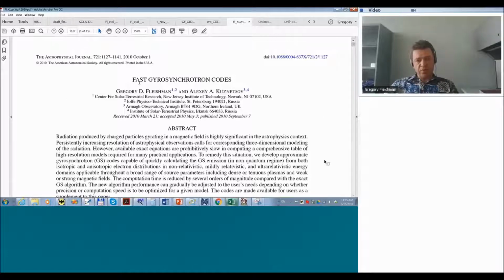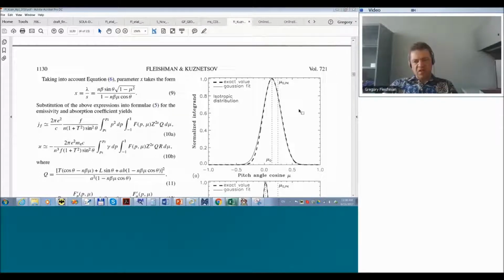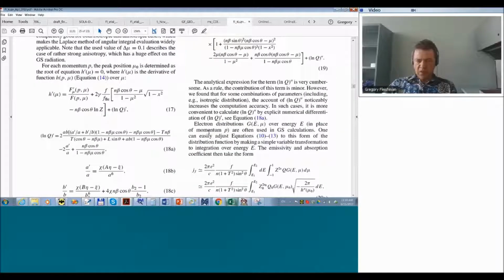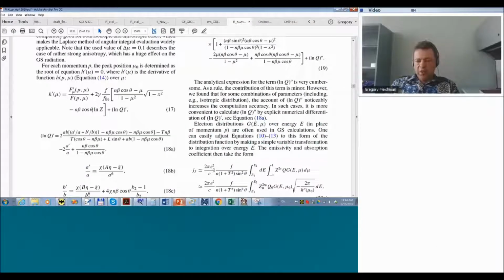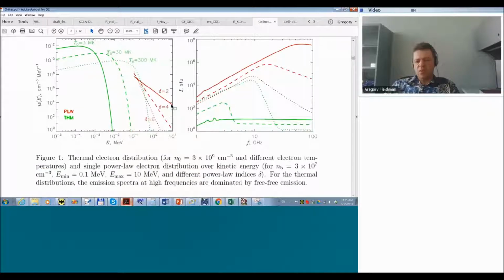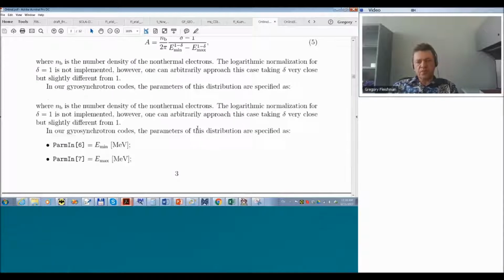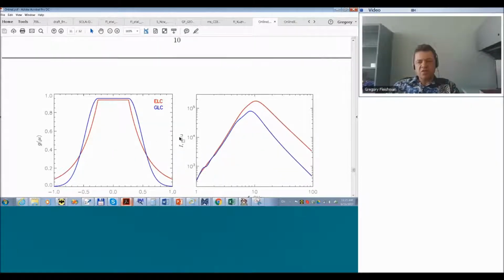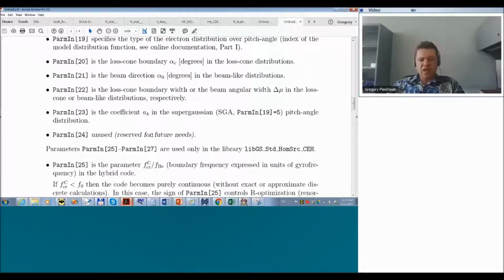GF Lec 10 Part 1